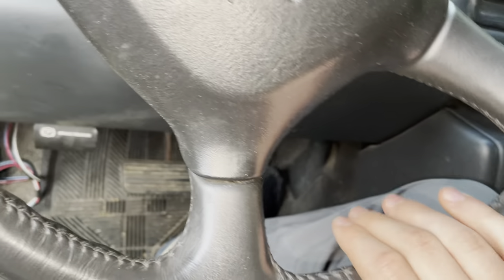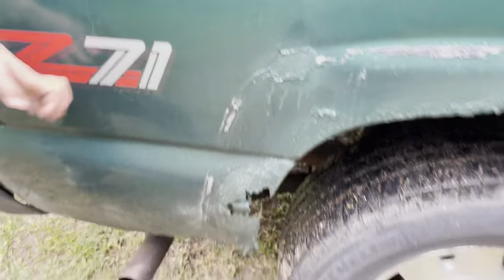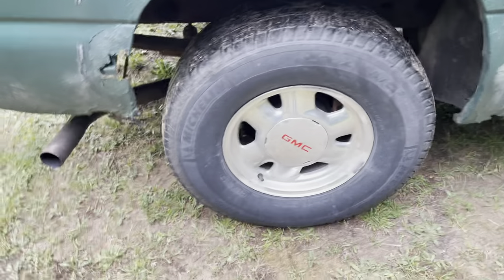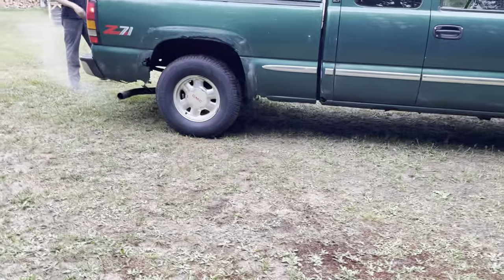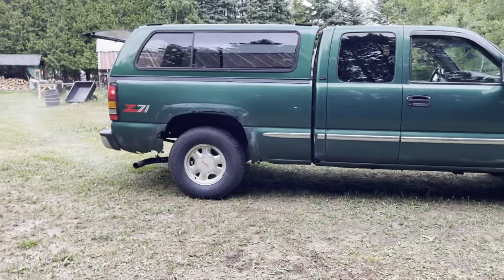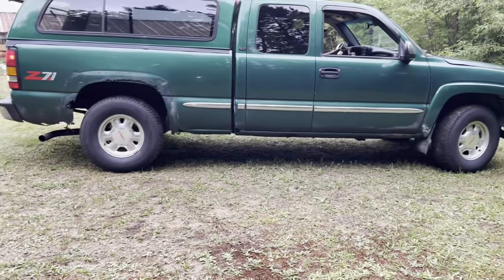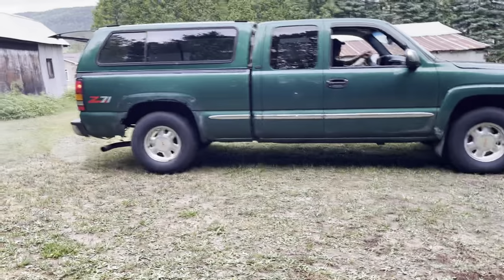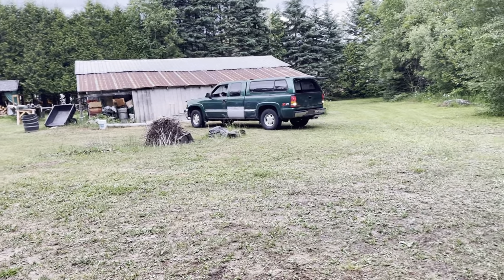My GMC Sierusta rumbles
Did you like this video because ill make more.
Check out all of our videos